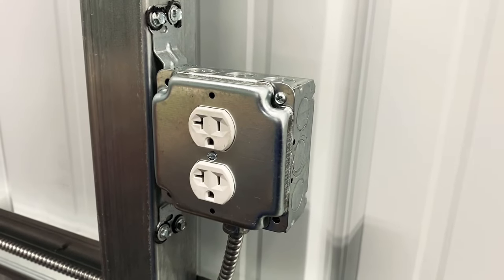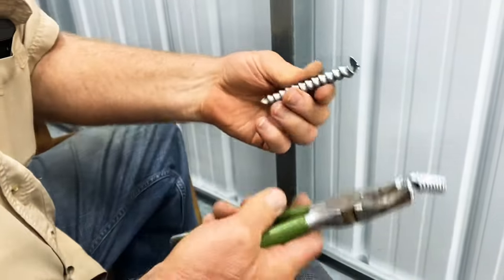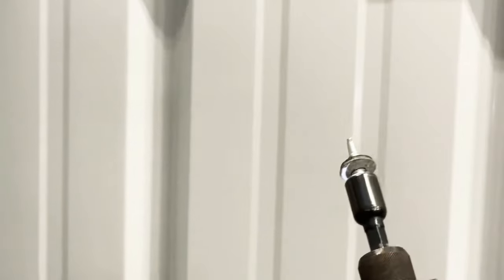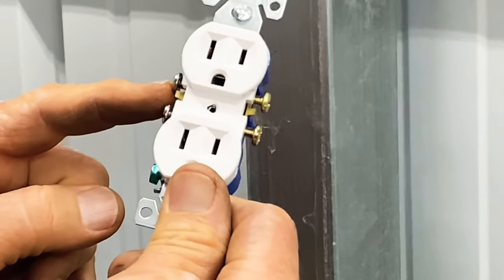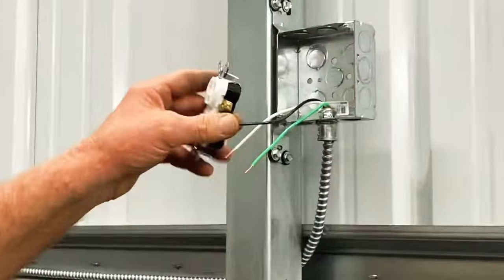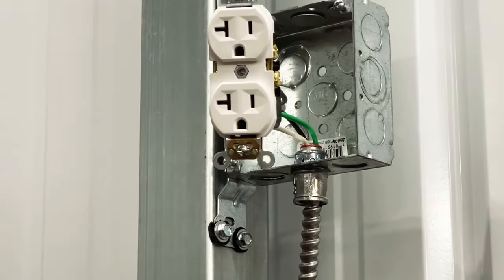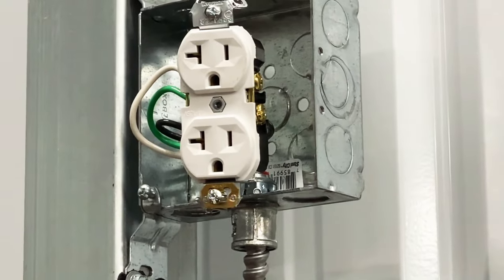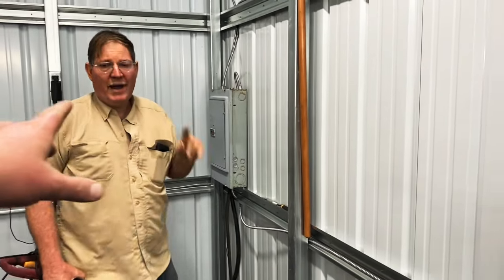Installing Power Receptacle in our Metal Building! IT’s EASY!